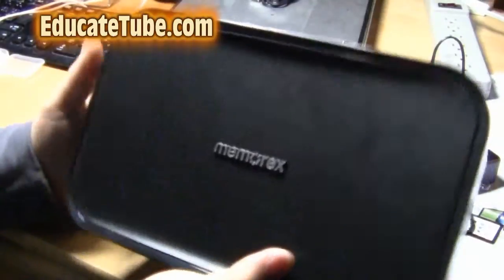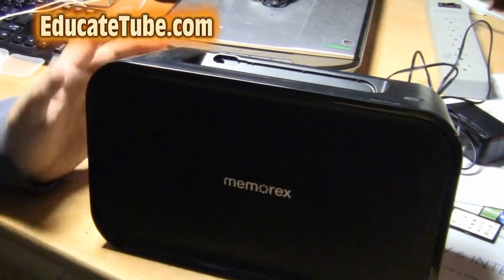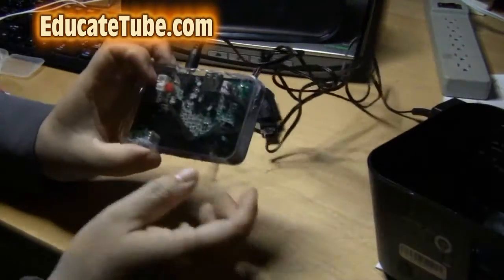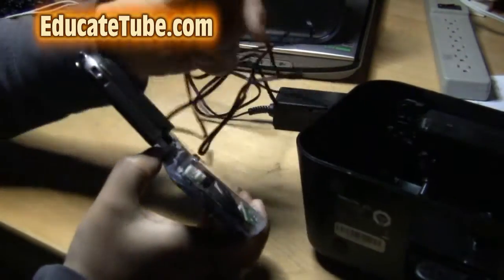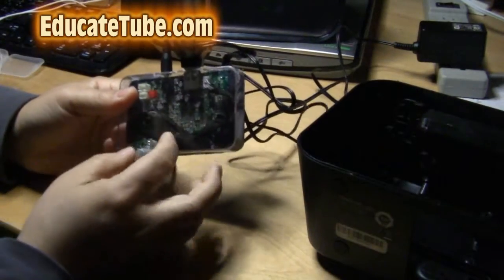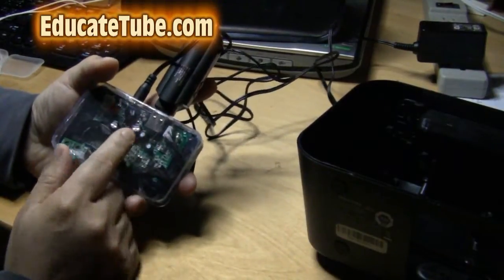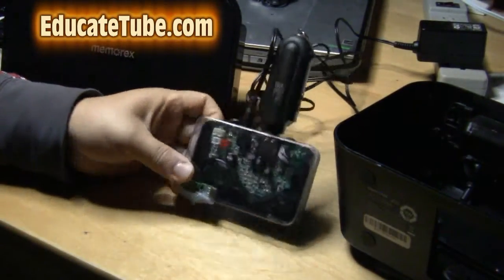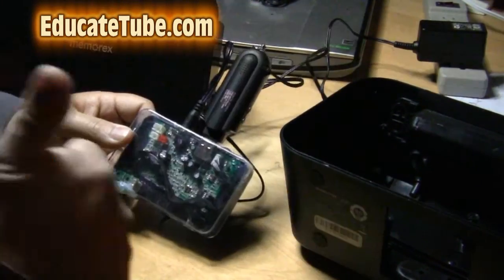DIY AC adapter charger for MP3 player from broken speaker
Salvage broken speaker into useable parts.  The electronic component is reassigned to become an USB charger or power for MP3 player, tablet or smartphone chargers.